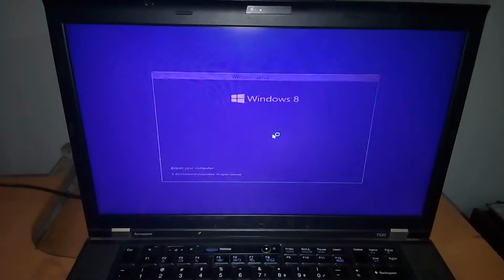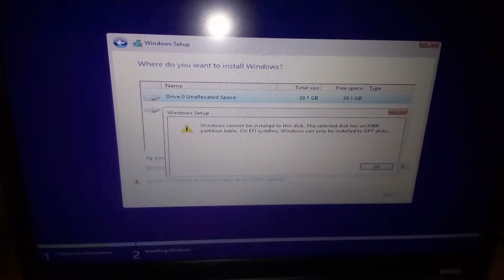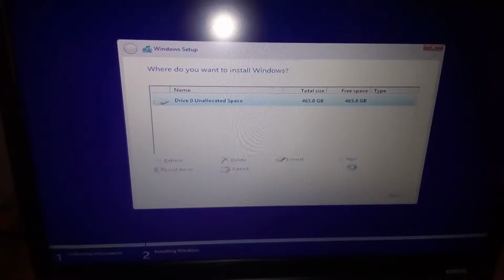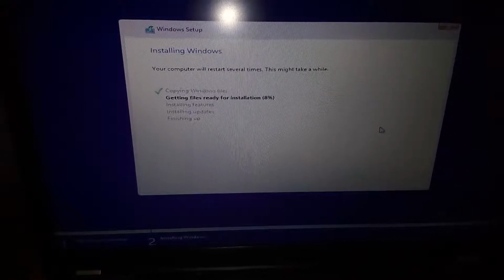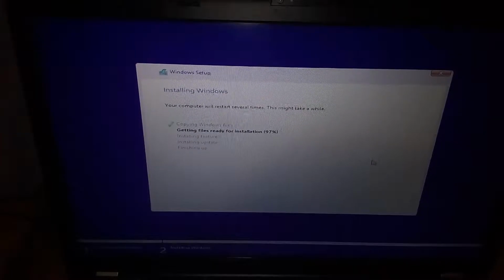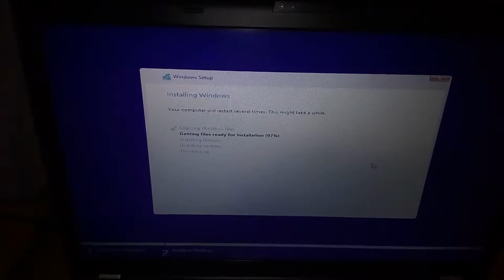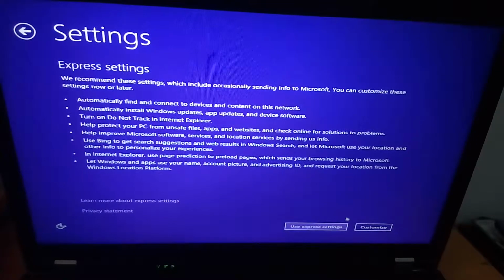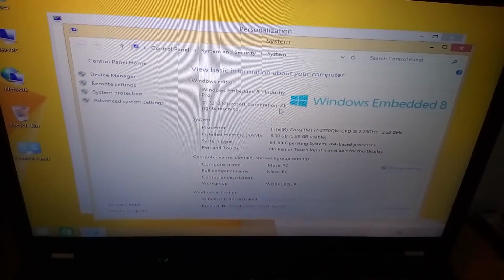FIX: Windows Cannot be installed to this disk the selected disk is of the GPT partition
Windows cannot be installed to this disk. The Selected disk has as MBR partition Table .
Windows can only be installed to GPT disks
MBR won't support partitions with a very large Space